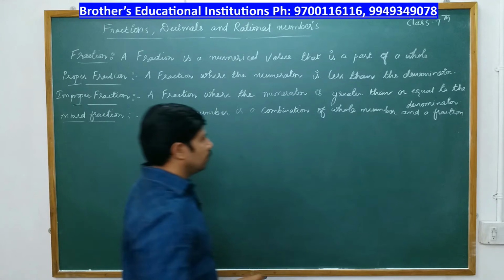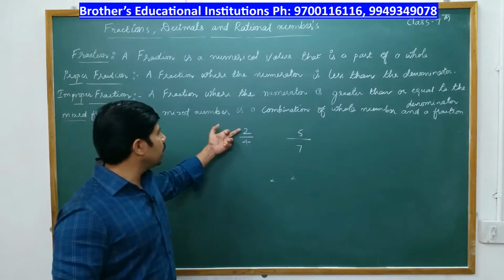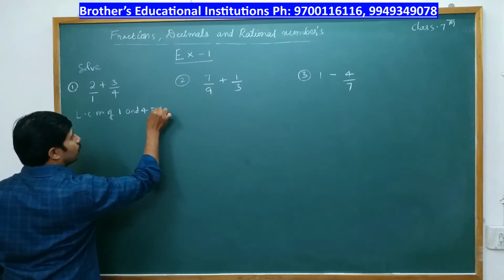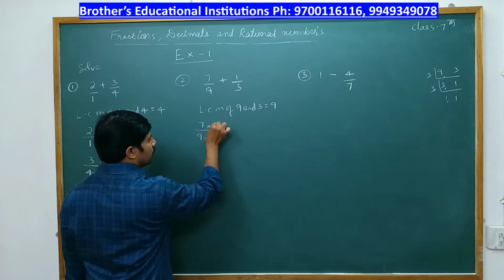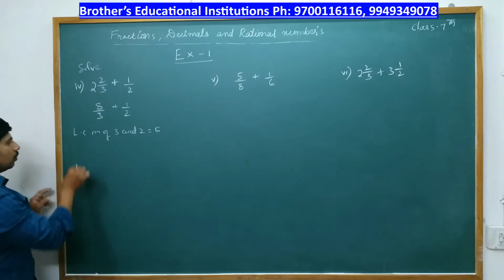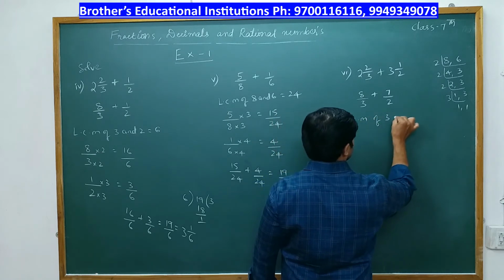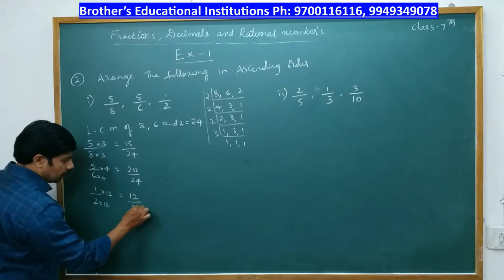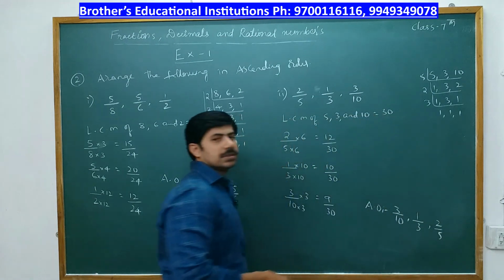1 Fractions Decimals and Rational Numbers (Maths 7th Class)